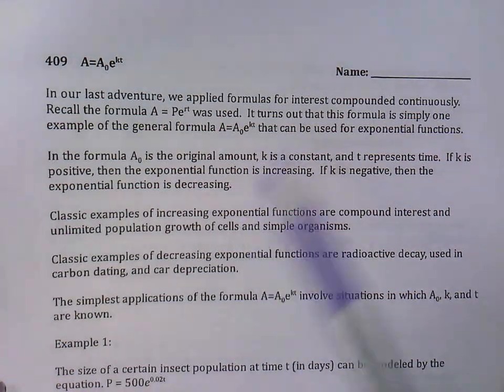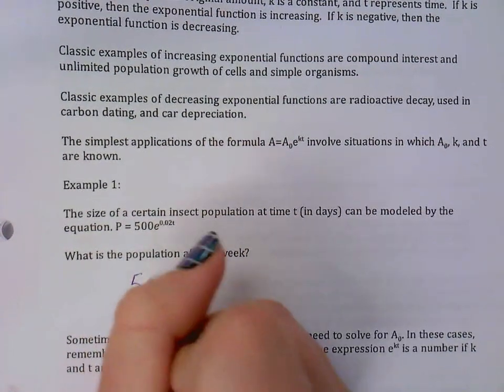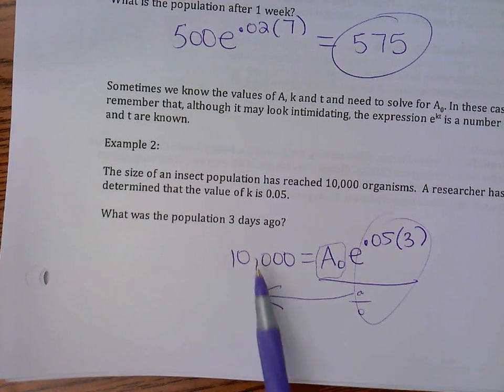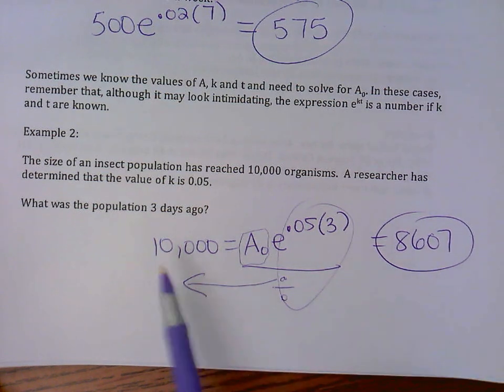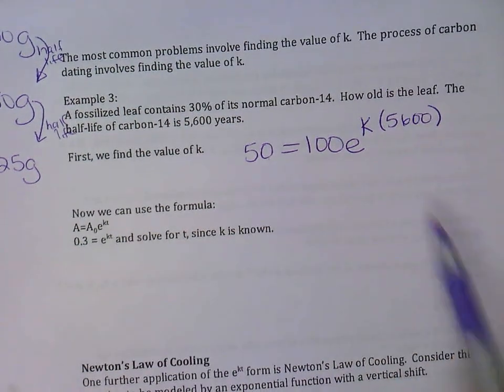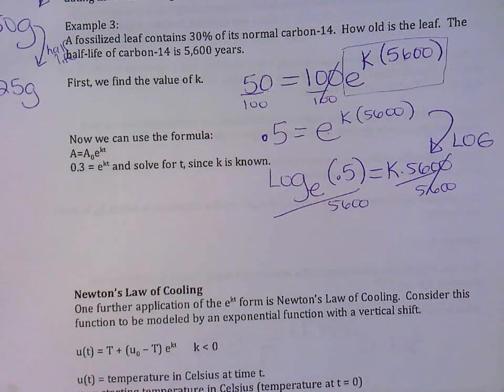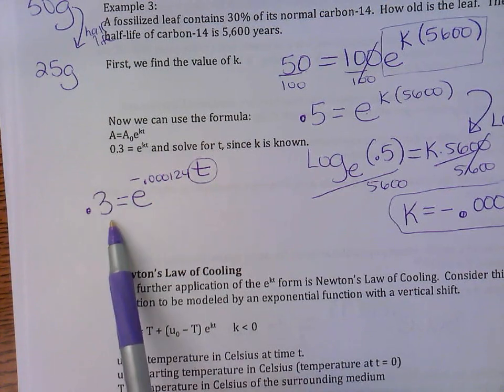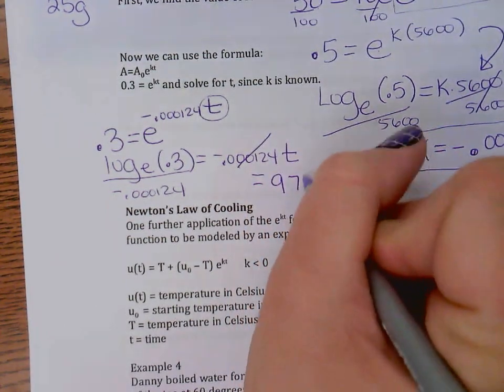409 Log Apps Day 1 MOV 01138